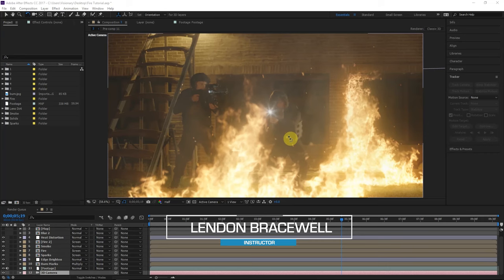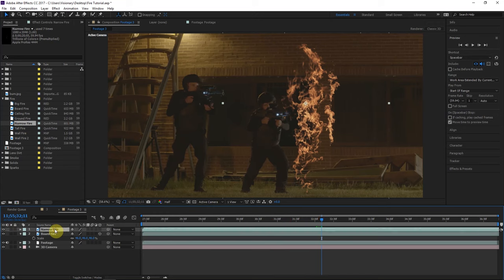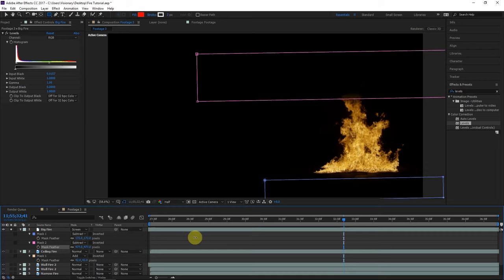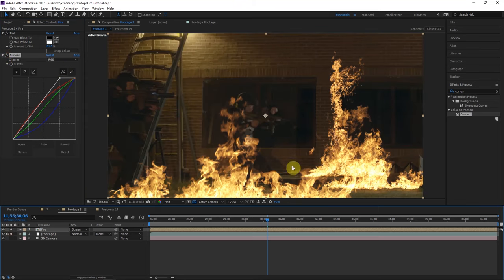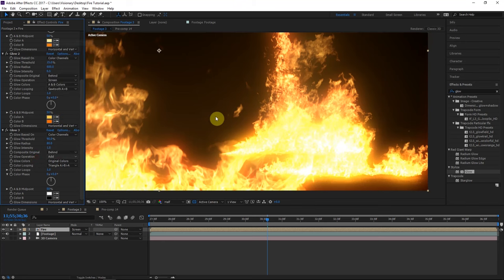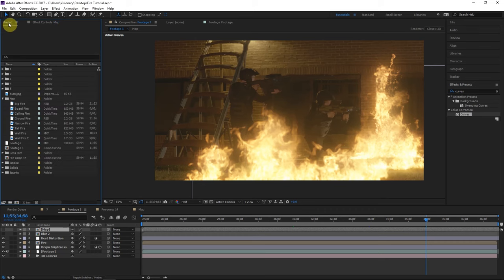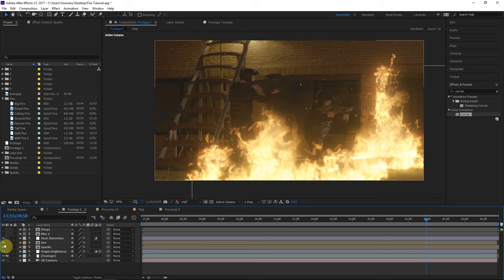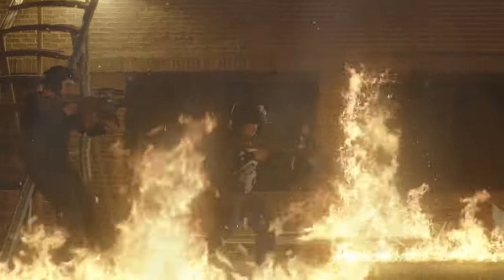How to Composite Fire, Sparks, and Smoke Elements in After Effects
Looking for free, professional-quality footage to practice this technique? Explore the ActionVFX Practice Footage Library! In this tutorial, Lendon Bracewell shows us how to composite ActionVFX Fire, Sparks, and Smoke elements inside of After Effects.